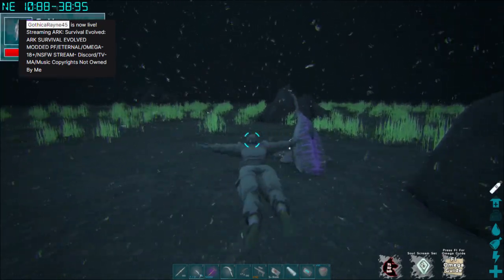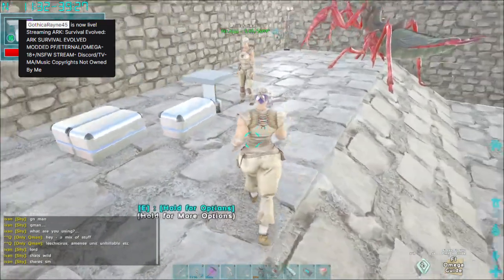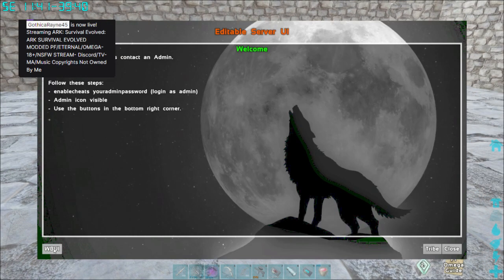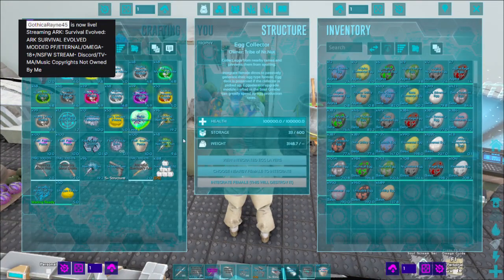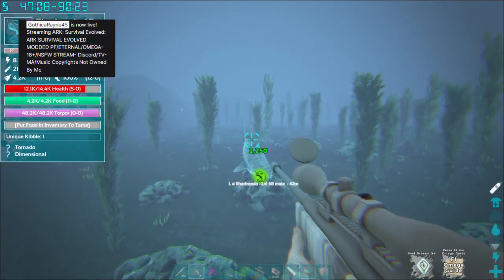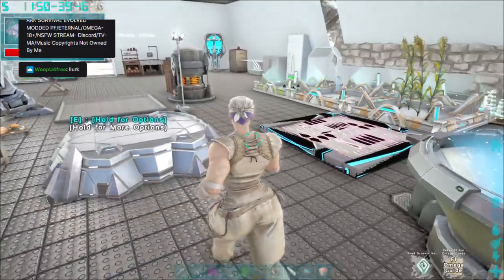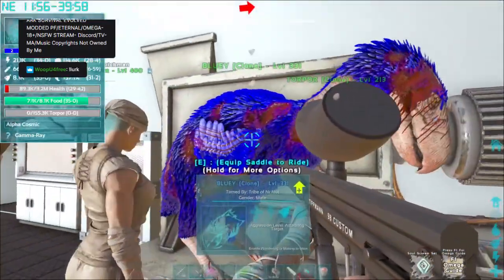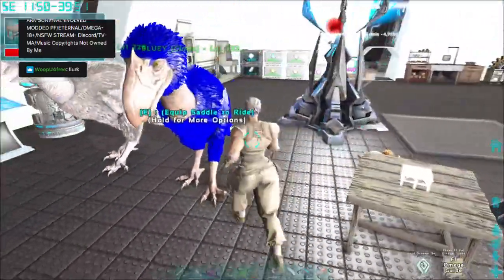ARK SURVIVAL EVOLVED MODDED PF/ETERNAL/OMEGA-18+/NSFW STREAM- Discord/TV-MA/Music Copyrights Not Own